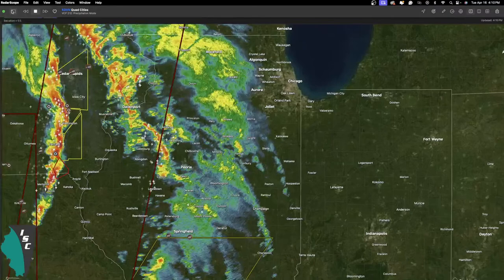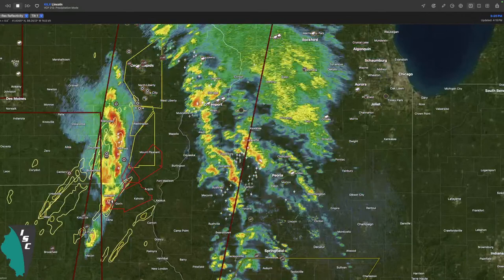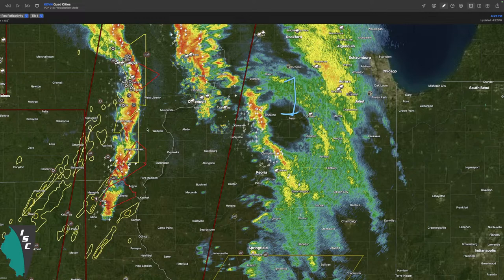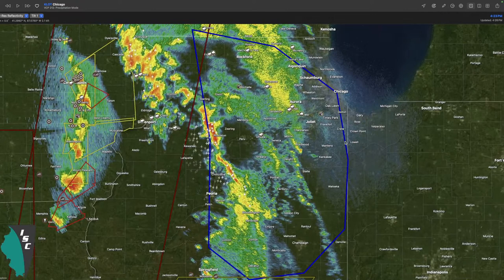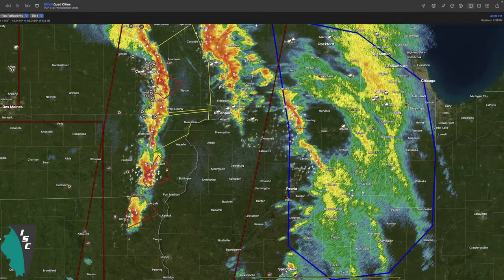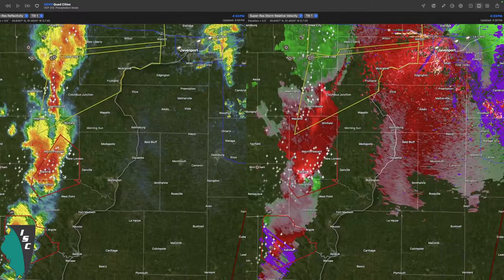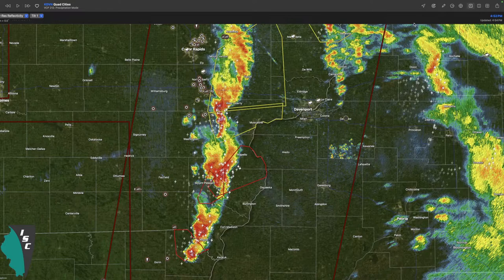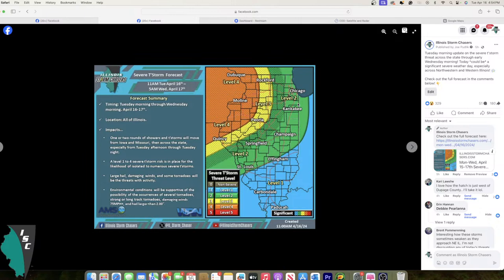Afternoon Severe Thunderstorm Update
We're tracking thunderstorms as they try to organize across IL, as a stronger second round organizes across southeastern Iowa.